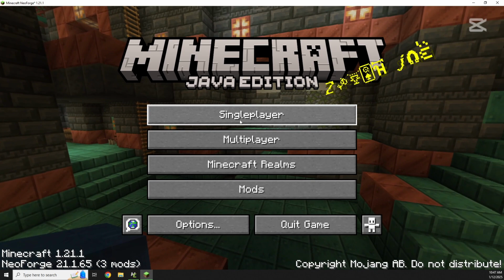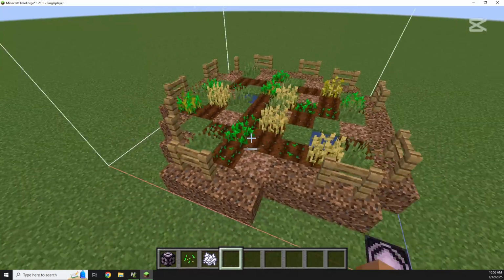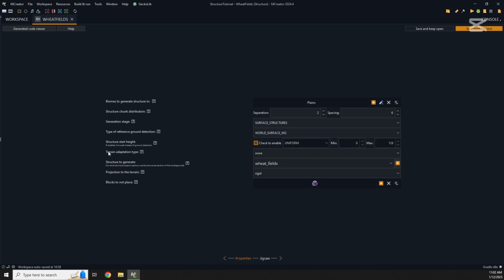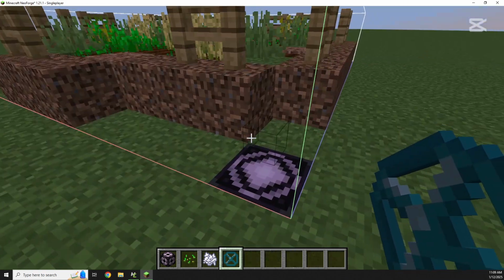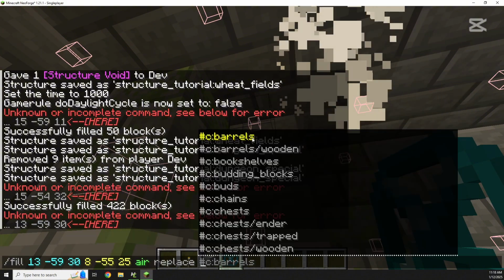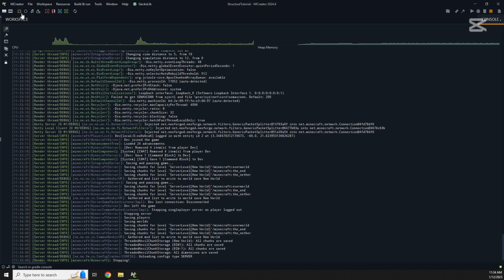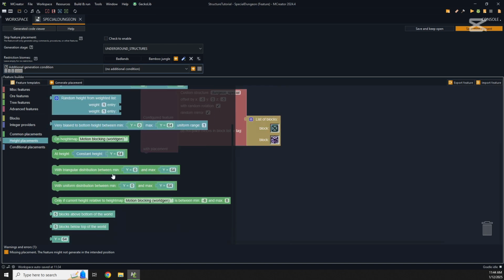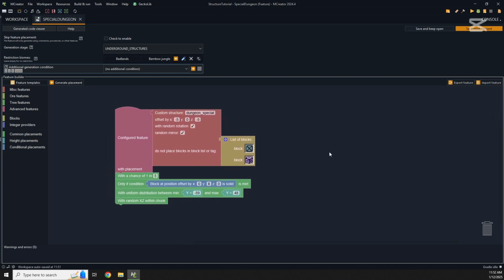How to Add CUSTOM Structures to Minecraft! (W/Loot Tables!!) | Mcreator Tutorial | Surface & Buried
Hey folks! In this video I show you how you can easily add new surface OR buried structures to Minecraft using MCreator!
Here is the command used in this video:
'/setblock ~ ~1 ~ minecraft:chest{LootTable:"modnamespace:chests/loot_table_name"} replace'
REMEMBER! Replace "modnamespace" with your mod namespace, and "loot_table_name" with the name of your loot table!

My OWN Mcreator mod, A.C.E.S' MC Overhaul is just recieved a MASSIVE update! (as of Christmas Eve, 2024). If you want to check out this mod (which more than doubles the existing things in game) and this new update (which adds 55+ new things to the mod), you can download it here: